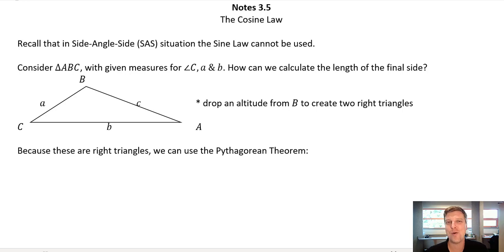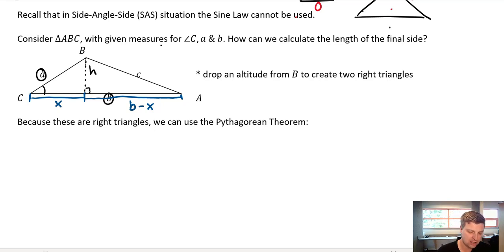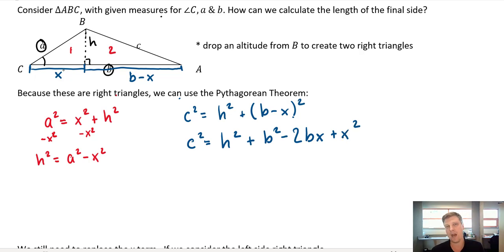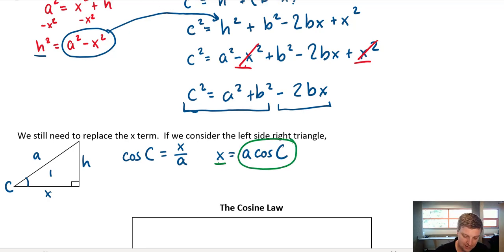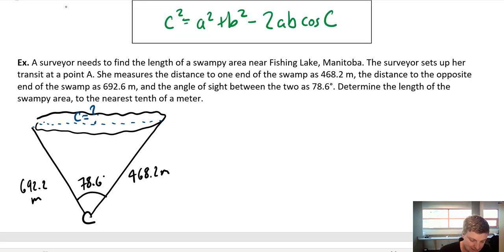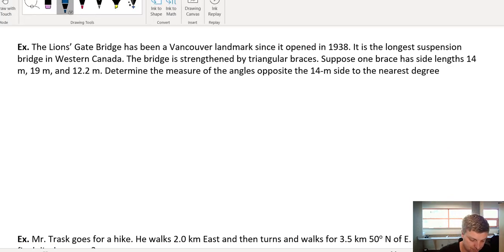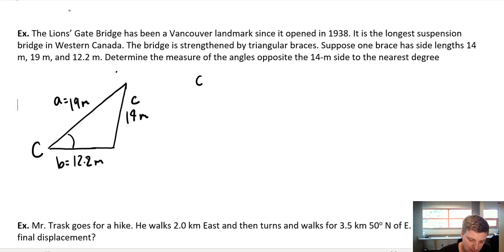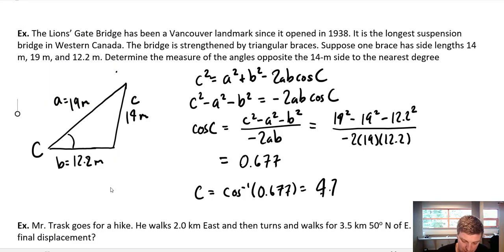Math 11 - 3.5 Cosine Law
Introduction to the Cosine Law and how to use it to solve Side-Angle-Side and Side-Side-Side triangles